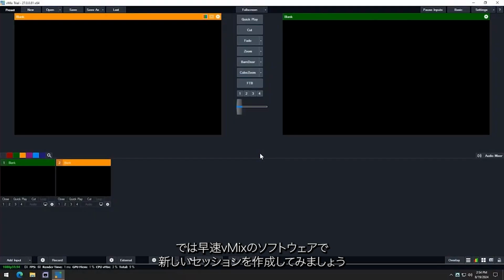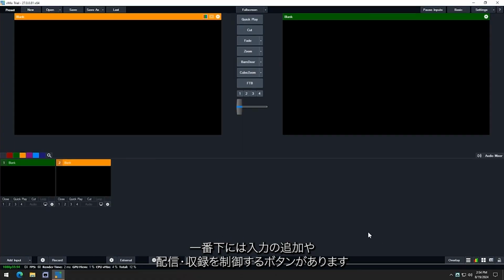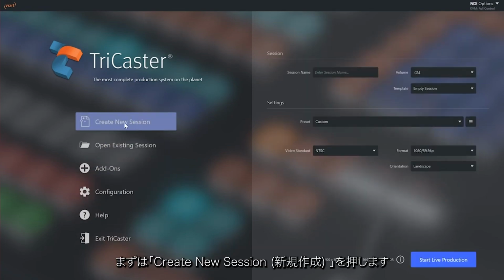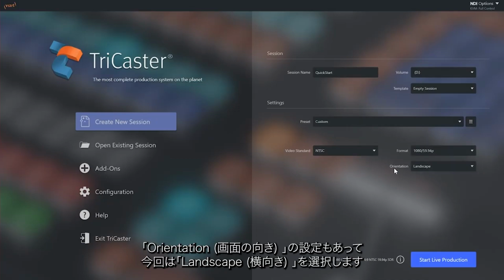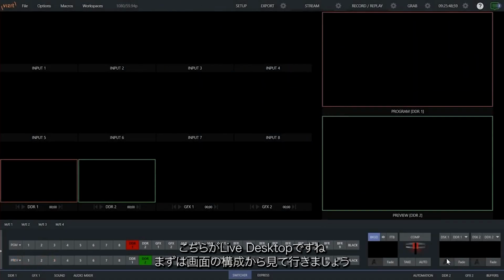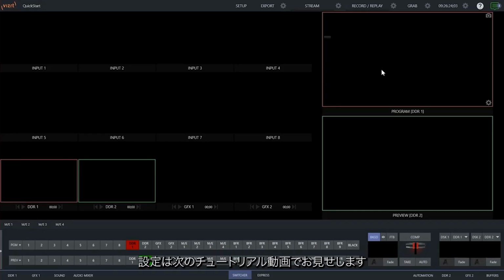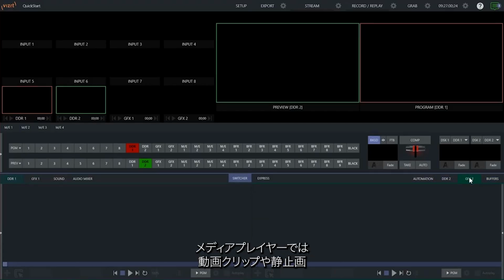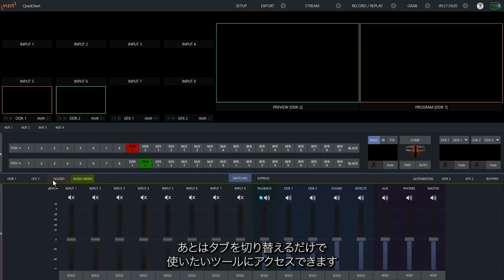vMixユーザー向け TriCaster入門 #1｜セッション作成とLive Desktopの使い方【日本語字幕付き】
vMixユーザー向け TriCaster Quick Startシリーズ 第1回
こちらの動画では、vMixと比較しながら、TriCasterでライブプロダクションを始めるための基本操作をご紹介します。

【内容】
・新しいセッションの作成
・映像フォーマット（NTSC / PAL）の設定
・Live Desktopの基本画面
・マルチビューの見方
・スイッチャーパネルの構成
・DDR、Graphics、Audio Mixerなど各ツールの役割
・画面レイアウトの切り替え方法

💁🏻‍♀️ 製品の貸出・導入はアスクへ！
株式会社アスク 映像制作向けソリューションでは、製品紹介から検証機の貸出、導入サポートまで丁寧にご案内いたします。また、導入事例も以下のページでご紹介しておりますので、ぜひご確認ください。

📣 最新情報はSNSでチェック！